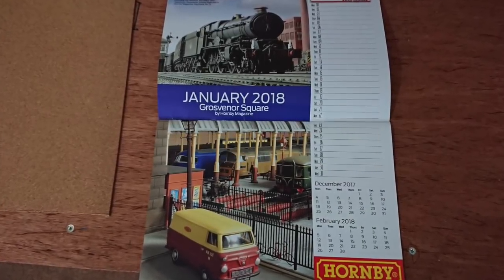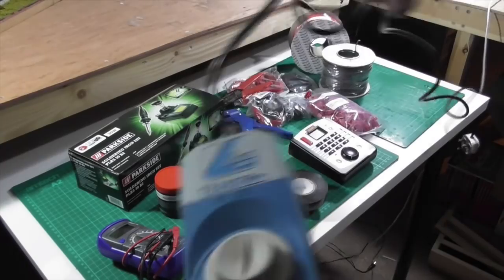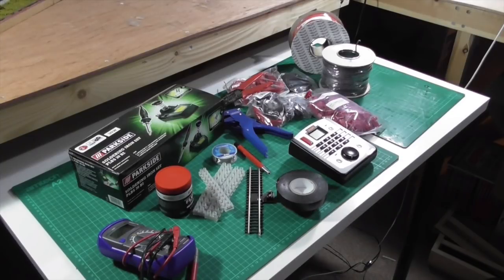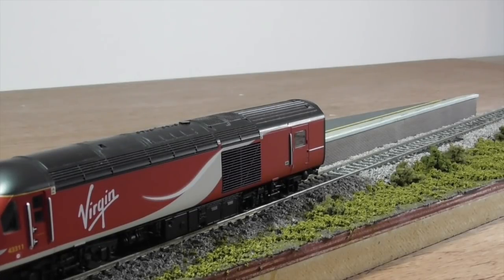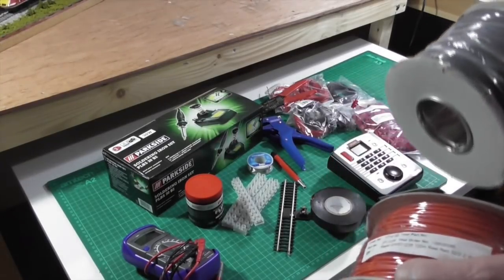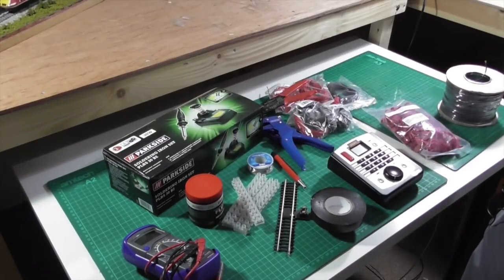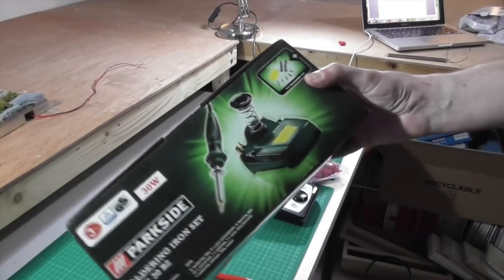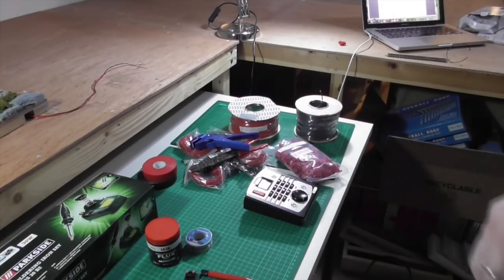Alnahudy Central Episode 3 - Modern Image Model Railway - DCC Bus Wires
A brief guide on the way I propose to wire the layout, showing the tools of the job and the equipment needed. This is by no means an in-depth guide or step by step instruction for how to wire a DCC Model Railway Layout, but should give you an idea of what is required.

For in-depth details please go to the below website which is a model railwayers dream!

More videos to come, but I will try my best to reply to all your comments, and thank you everyone for your, comments likes and subscribes.